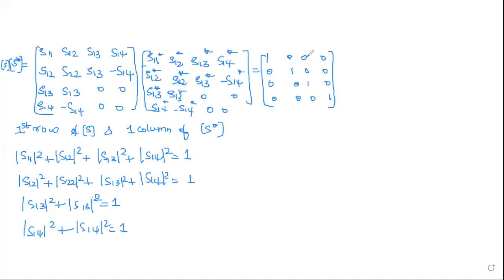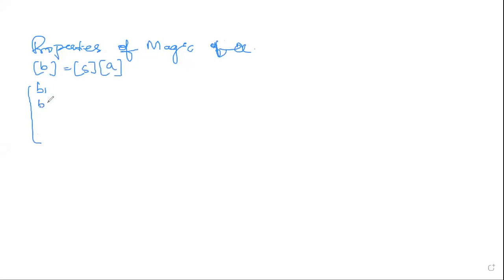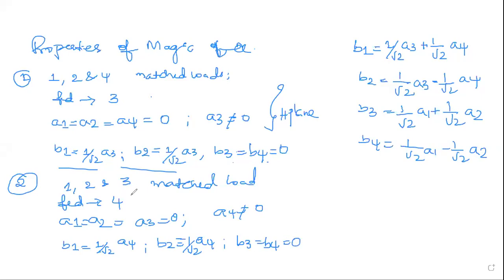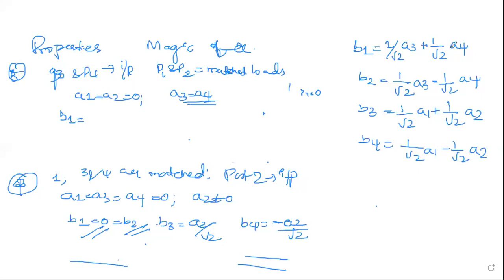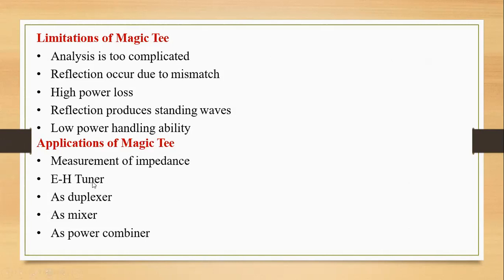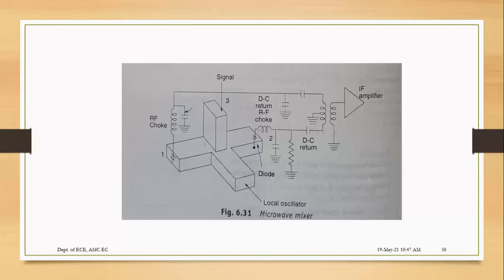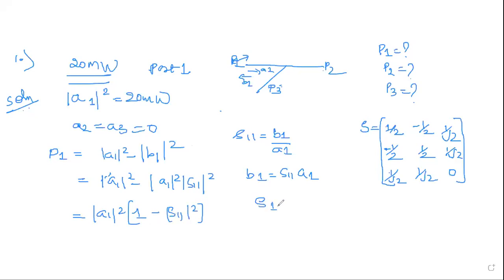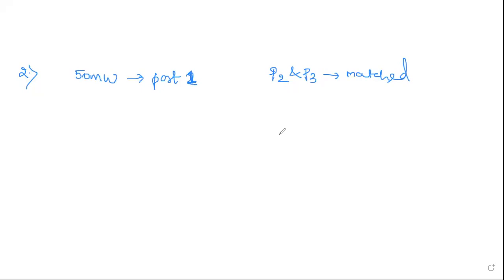Module-2: Microwave Network Theory and Passive Devices: Applications of Magic Tee and Problems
This section covers the concepts of the applications of Magic Tee and Problems